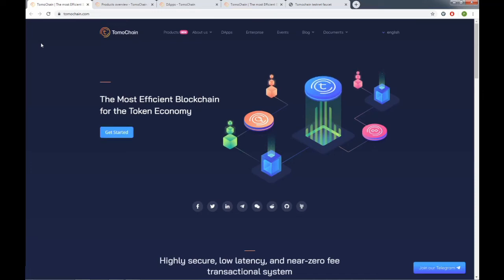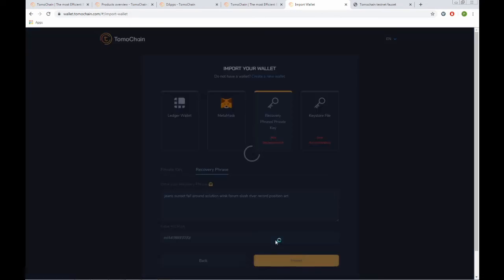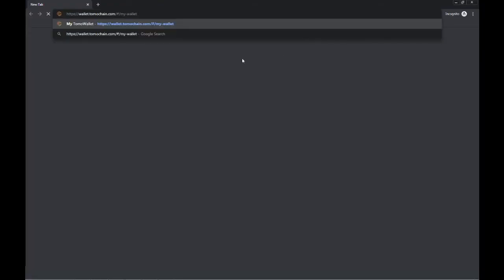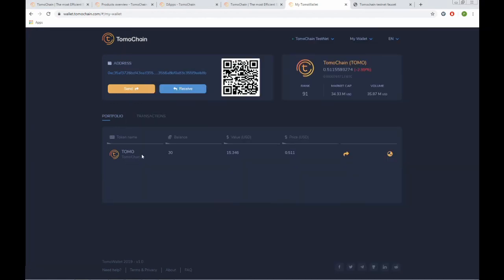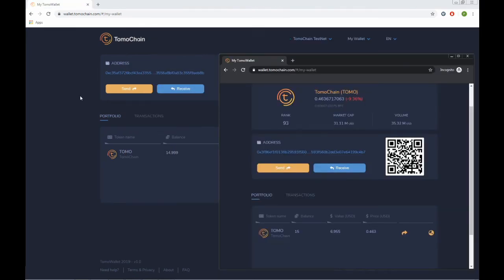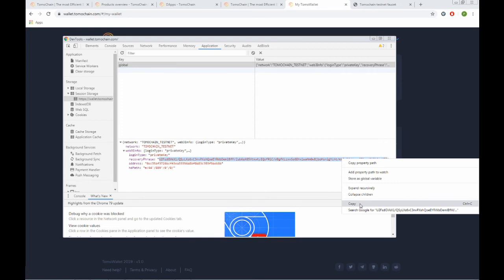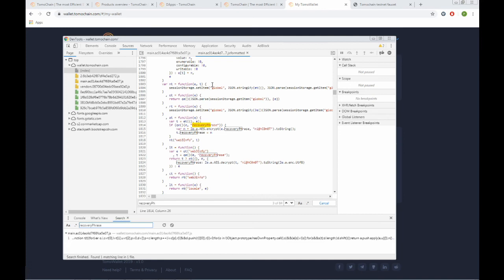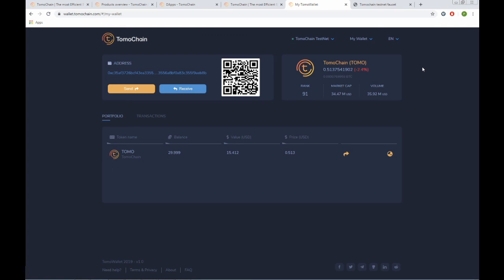TomoChain Web Wallet Review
Today in another of our wallet review series, we take a look at the TomoChain Web Wallet, its features, security and the user experience.

The TomoChain project is packed full of features and for more information project you can visit: